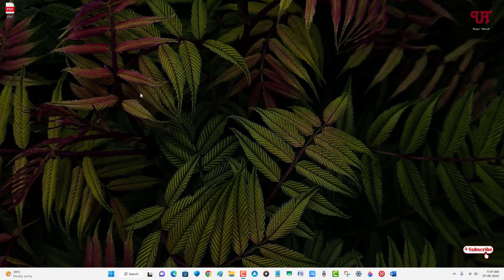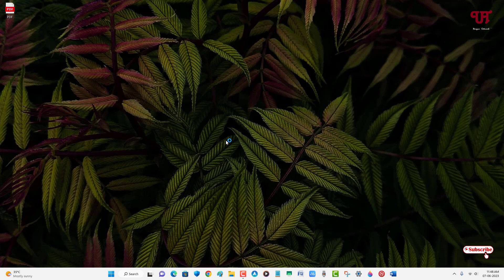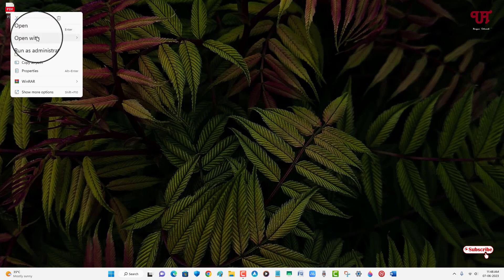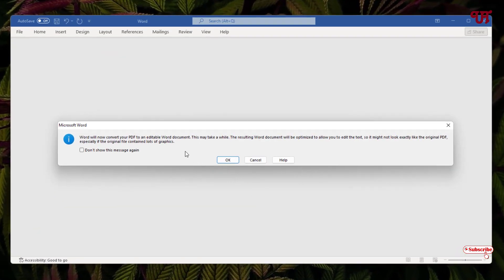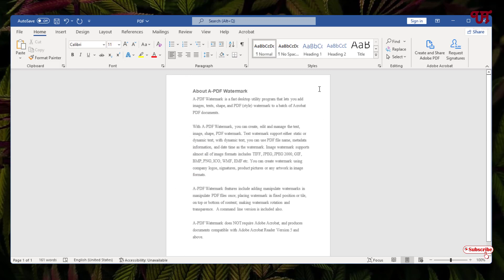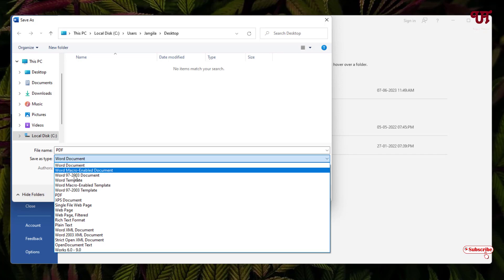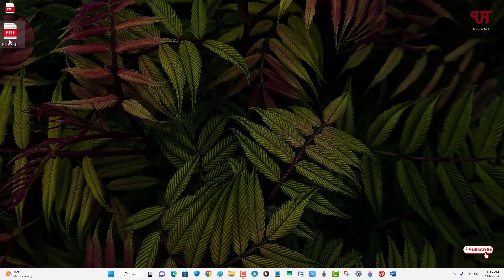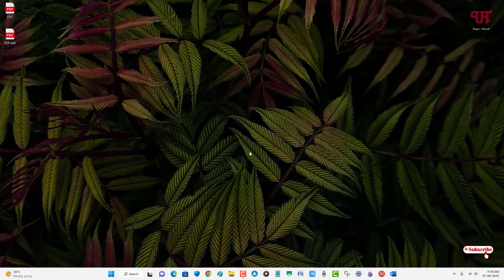How to remove any Watermark from a PDF file using Microsoft Word in Windows, Mac and Linux ?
This video tutorial is all about How to remove any Watermark from a PDF file using Microsoft Word in Windows, Mac and Linux.